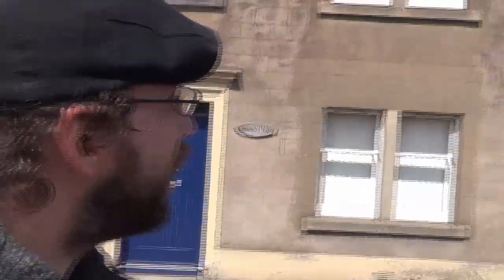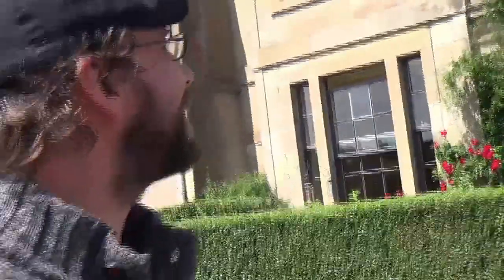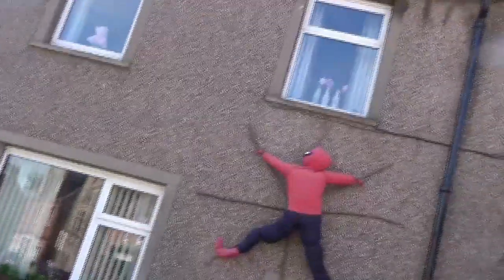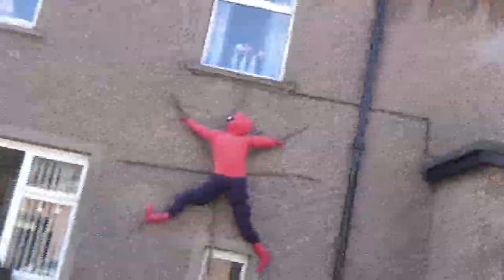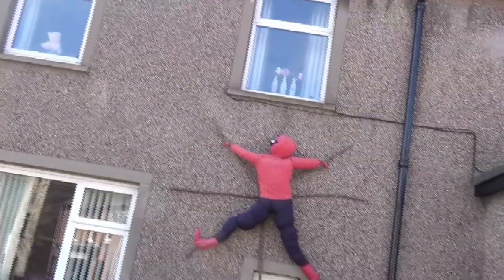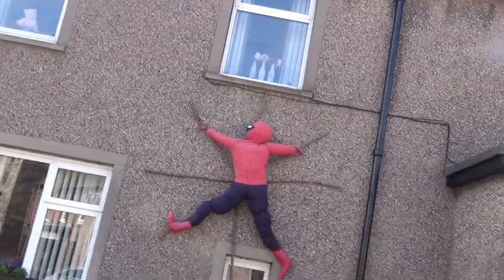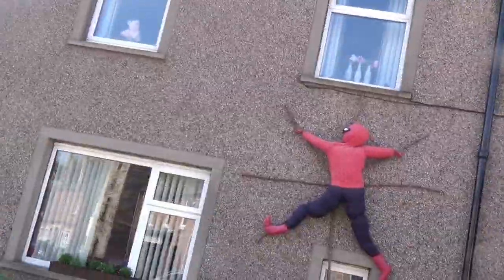Strathmiglo Village Scarecrow's Community Art Project